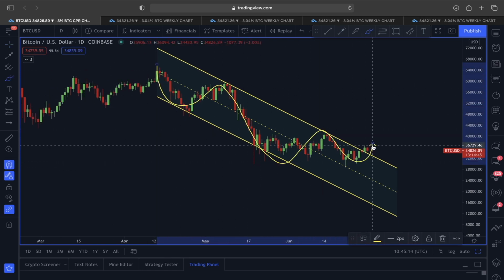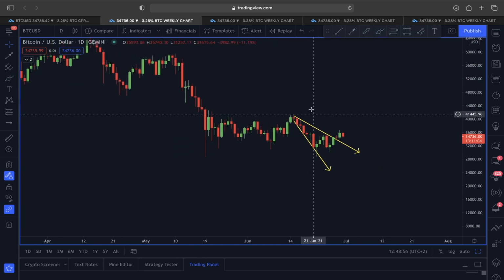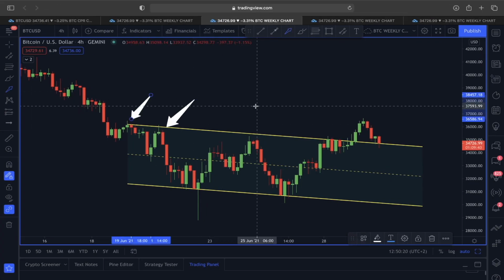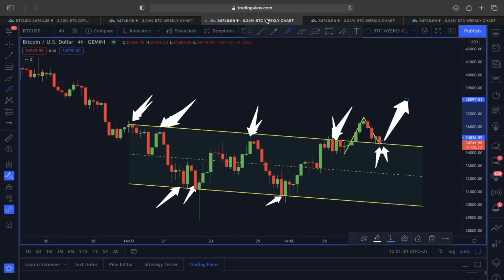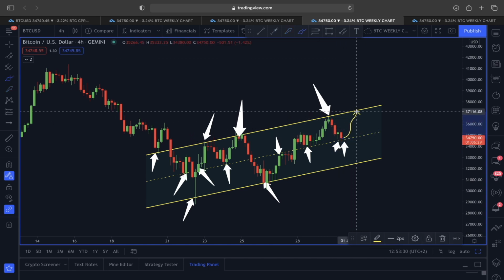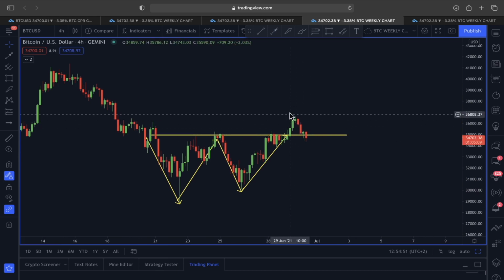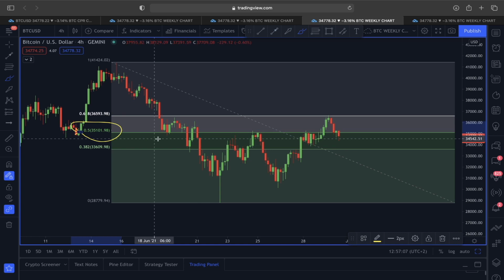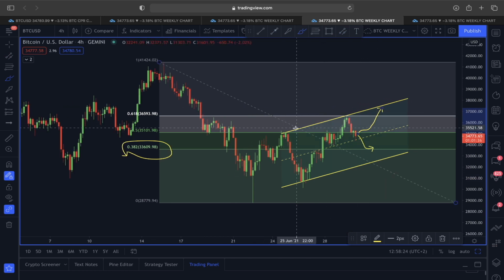HUGE BITCOIN MOVE INCOMING WITHIN 24 HOURS!!!!!!!!!! [here's a very good reason why!!!!!!]